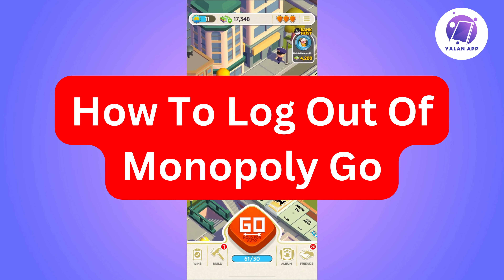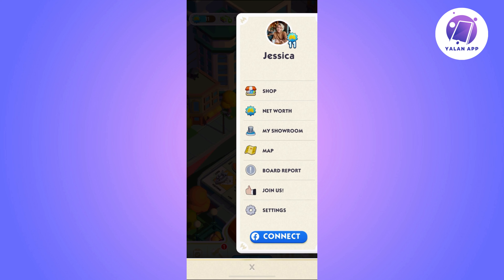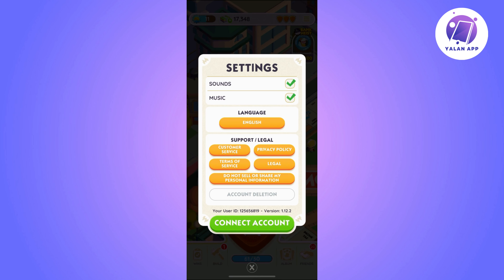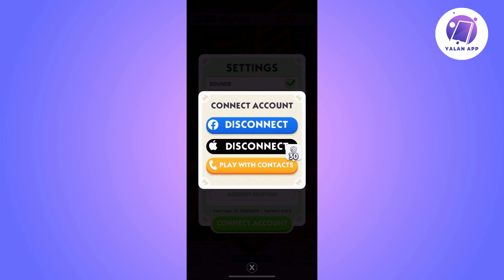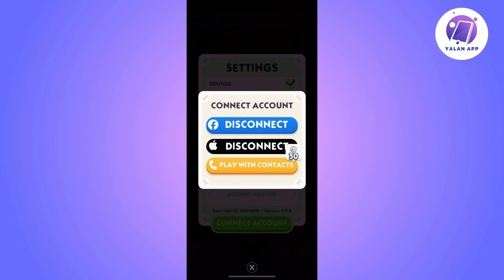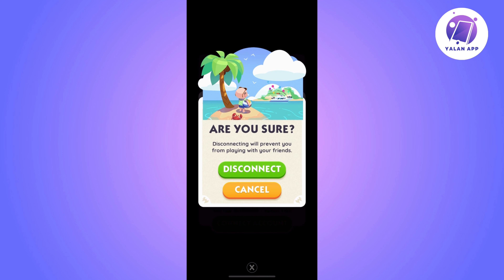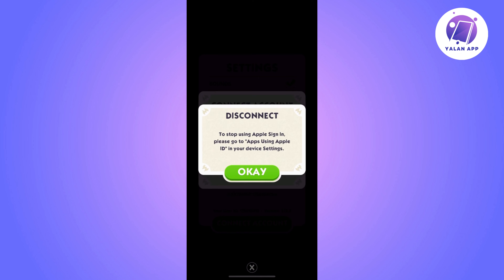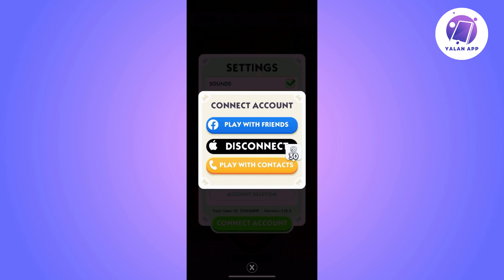How To Log Out Of Monopoly Go (2025)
If you want to know how to log out of your Monopoly Go account, then this video will be perfect for you!